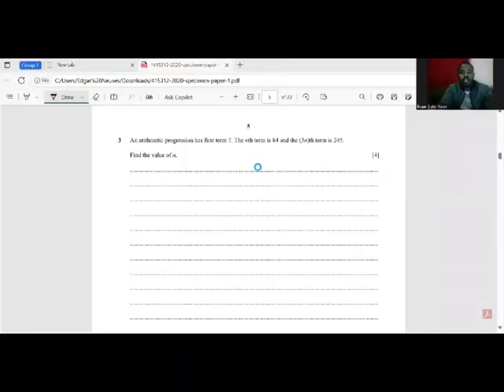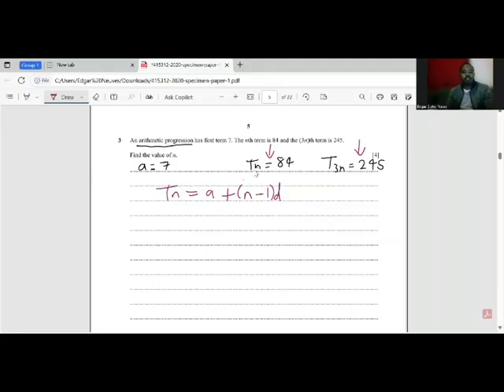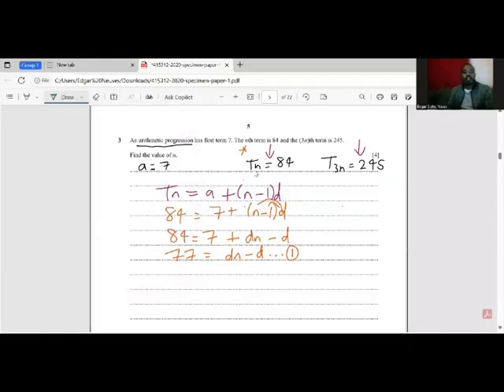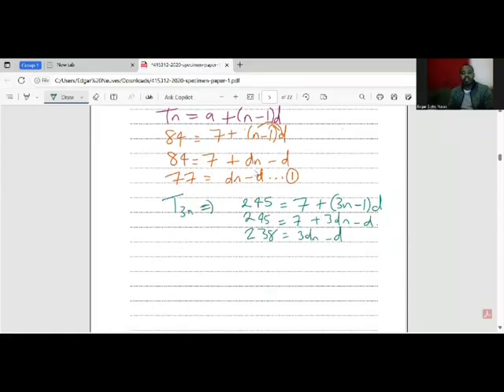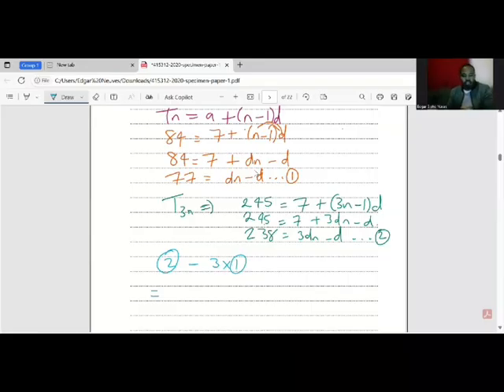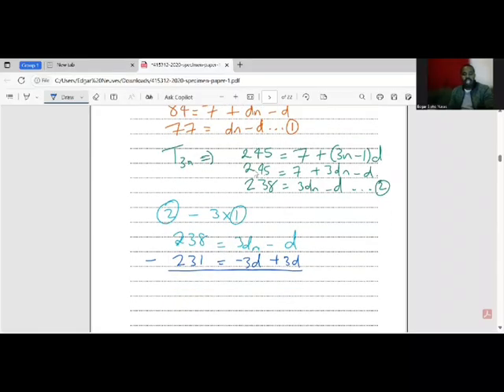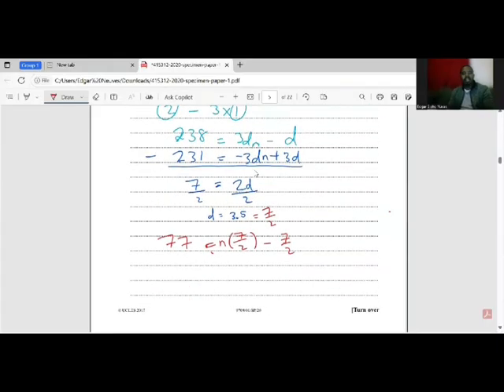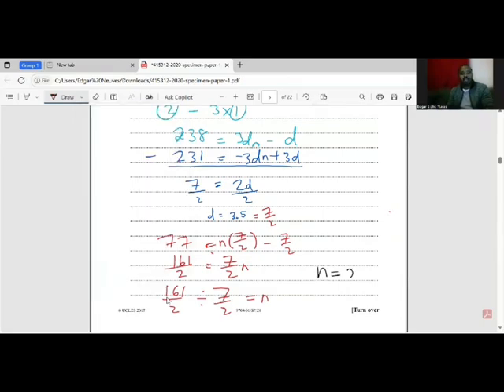Composite functions and inverse functions question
From CAMBRIDGE AS 9709 SPECIMEN EXAM 2020